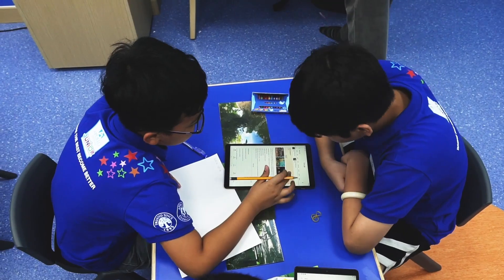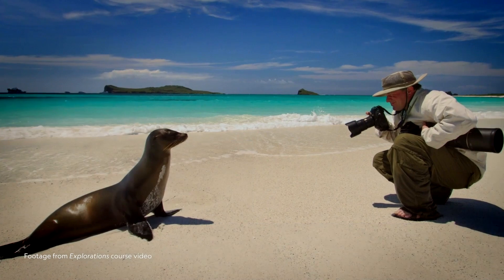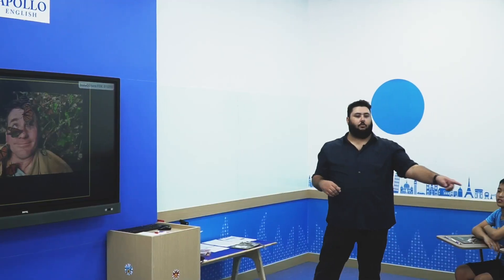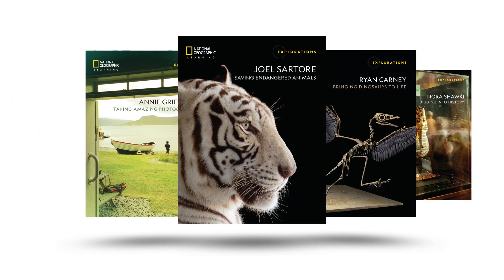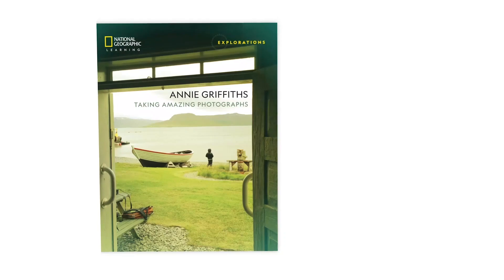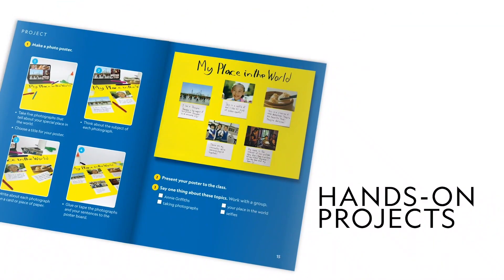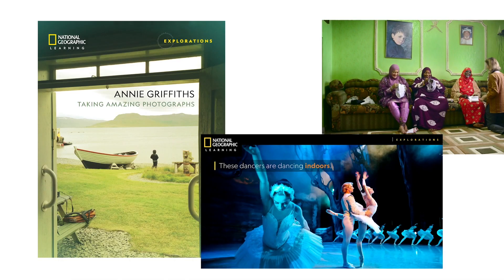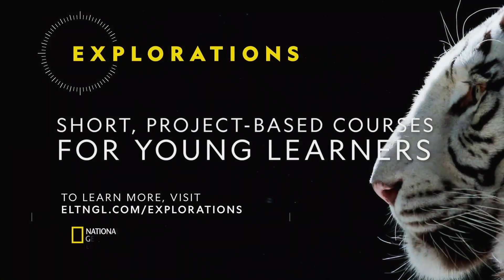Explorations: Short project-based courses for young learners of English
Discover how Explorations program for young learners uses National Geographic Explorers to teach STEAM lessons and supports learning through hands-on projects in English.

Intro Photo credit: Joel Sartore, Photographed at Loro Parque Fundacion, Canary Islands, Spain.